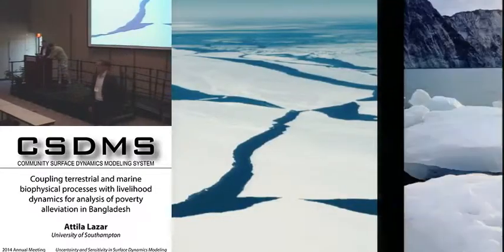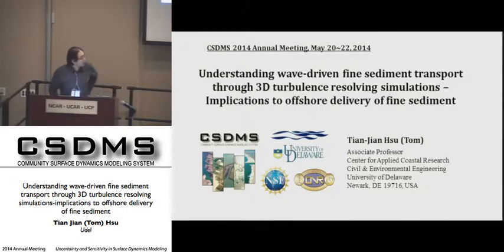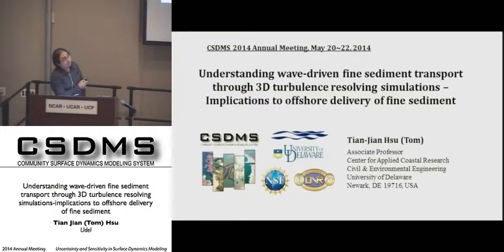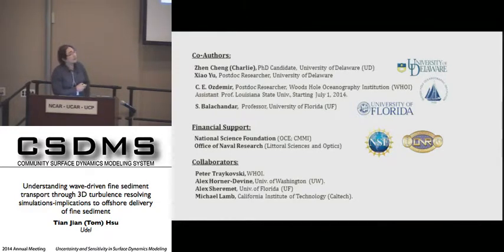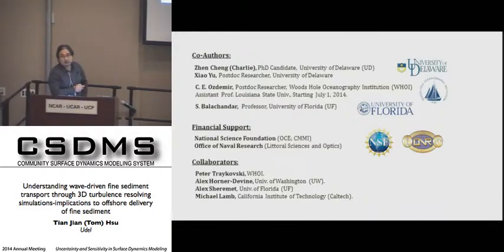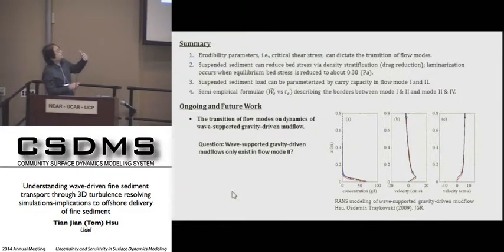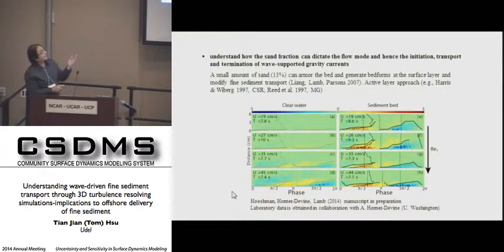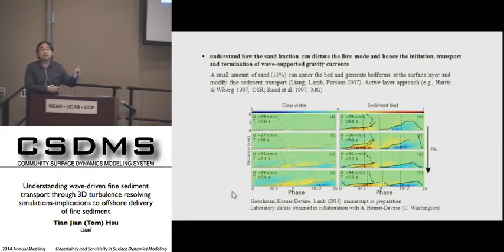csdmsmeeting2014 by Tian-Jian (Tom) Hsu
Understanding wave-driven fine sediment transport through 3D turbulence resolving simulations -- implications to offshore delivery of fine sediment.